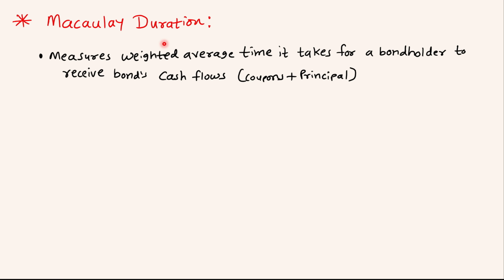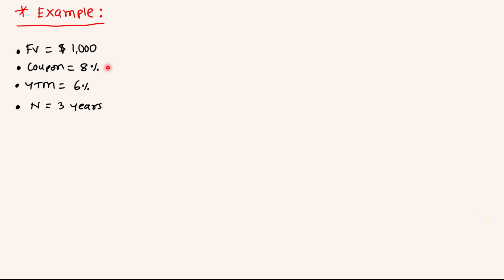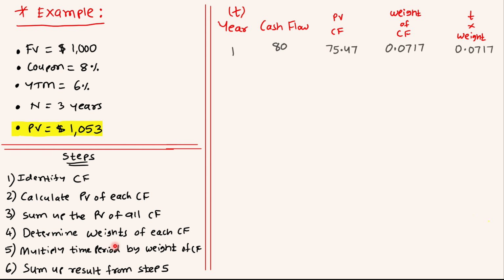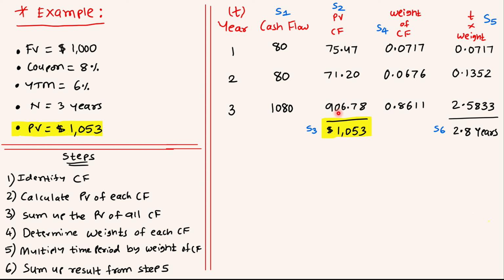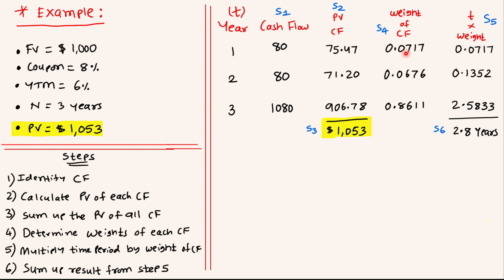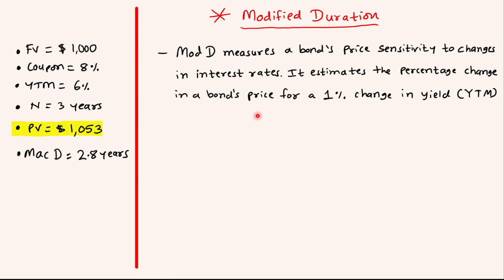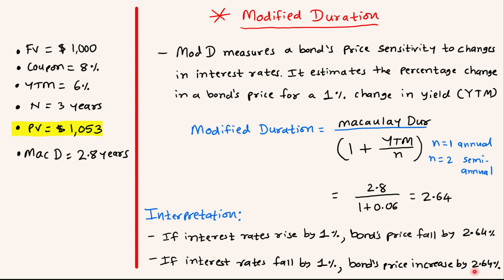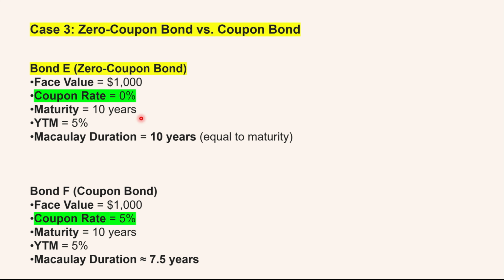Macaulay and Modified Duration Made Easy | CFA and FRM Example | Step-by-step Example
Understand Bond Duration in Minutes!
In this video, we break down Macaulay Duration and Modified Duration in a simple, step-by-step way—with a real bond example.

✅ Learn:

What Macaulay Duration really means

How to calculate duration using cash flows

How to interpret Modified Duration

Why duration matters for investors and CFA candidates

Whether you're a finance student, investor, or prepping for exams like the CFA, this video will help you master the core concepts of bond duration with clarity.